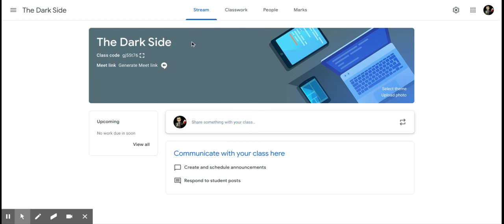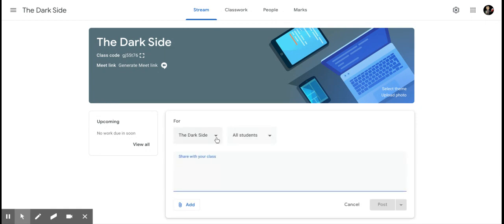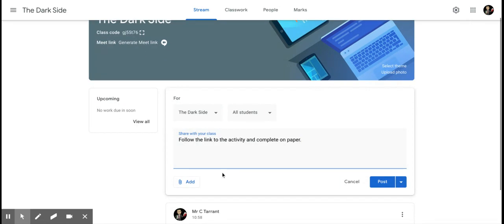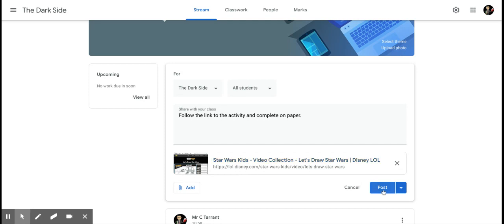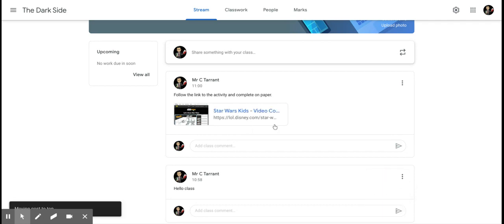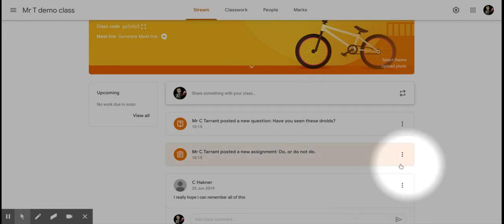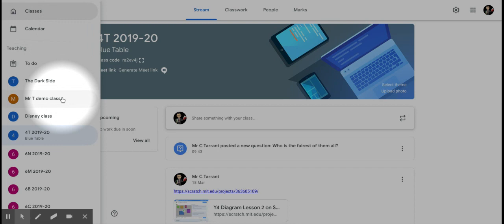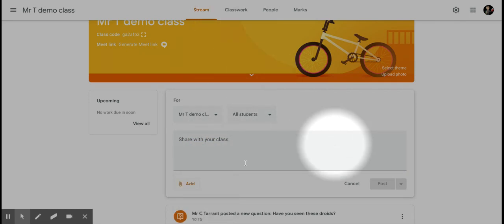Google Classroom: The Stream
What is the stream? How can we use it in class?